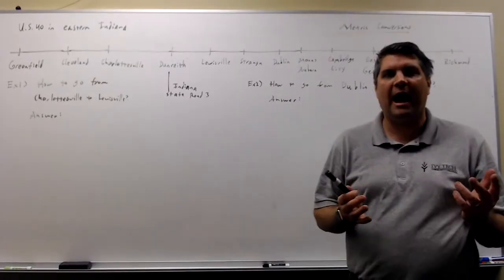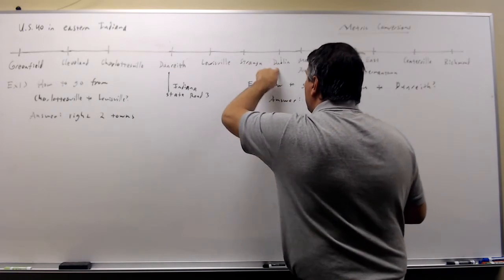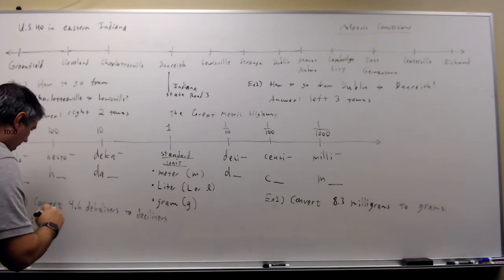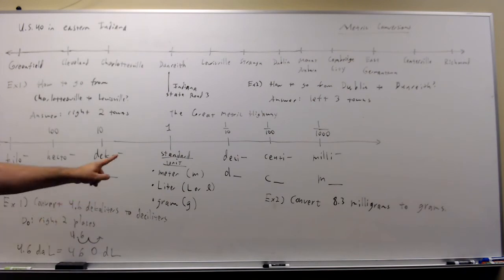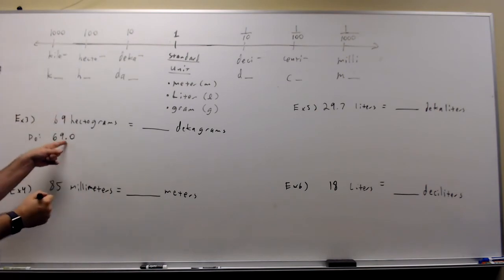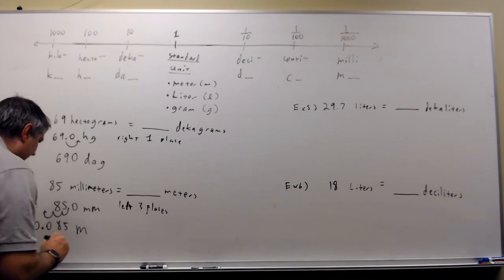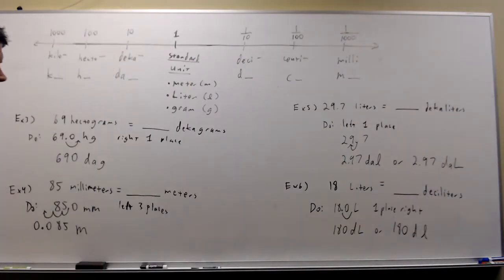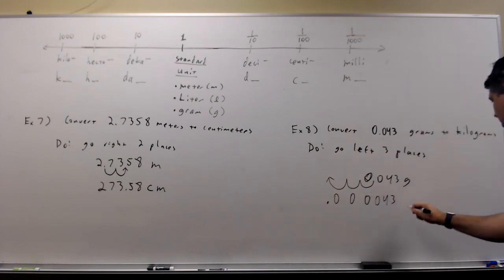Metric Measurements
This covers conversions from one metric unit to another.